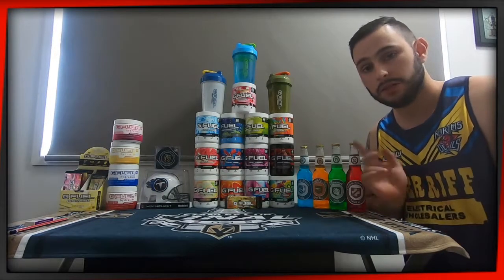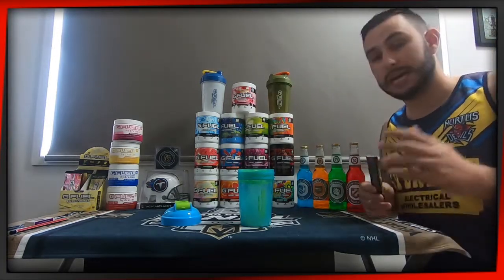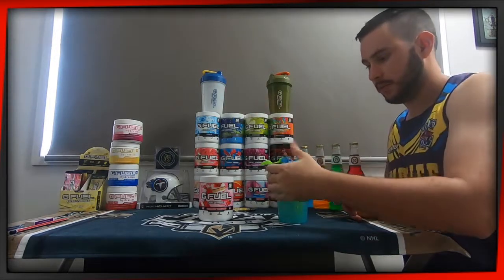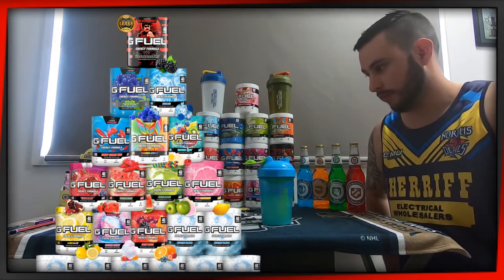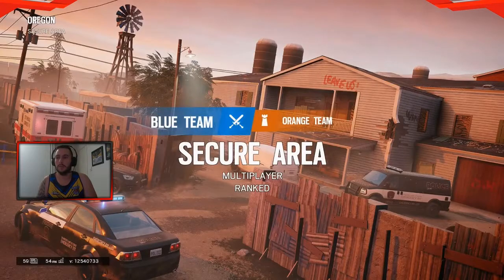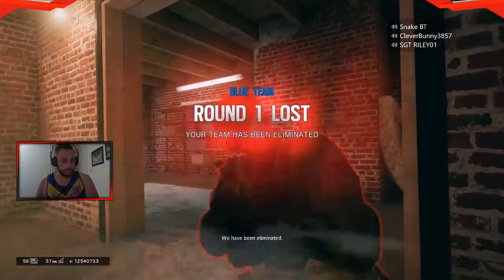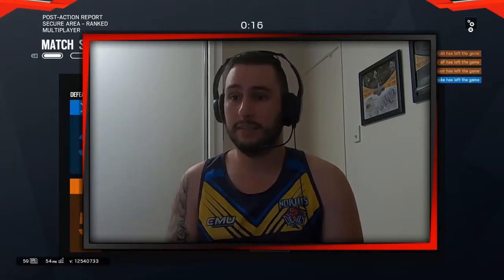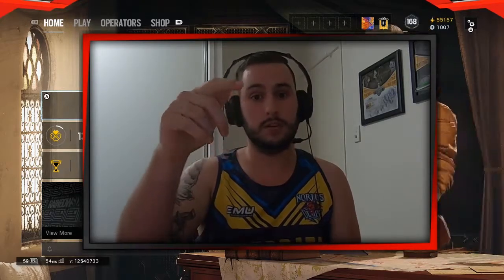GFuel Golden Apple Pear Taste Test and Review